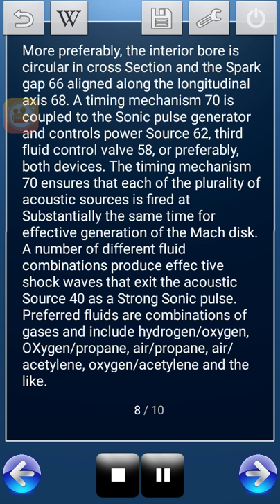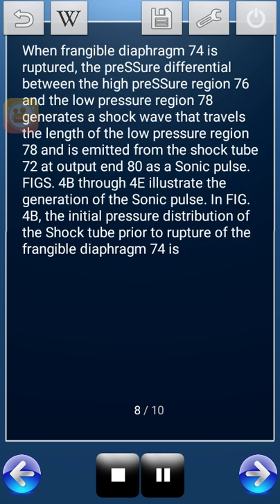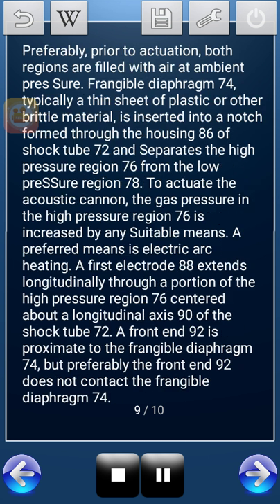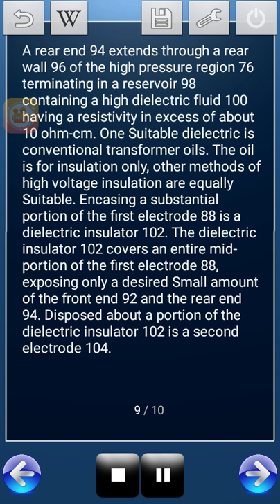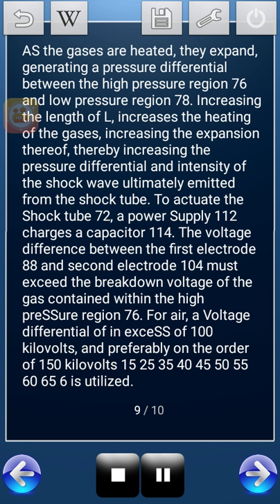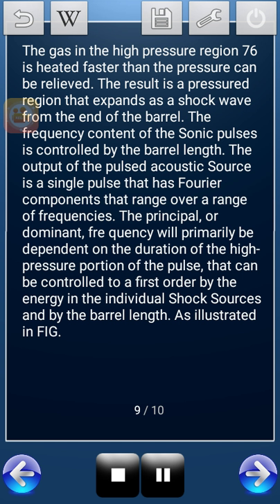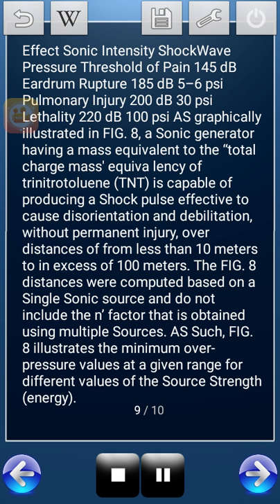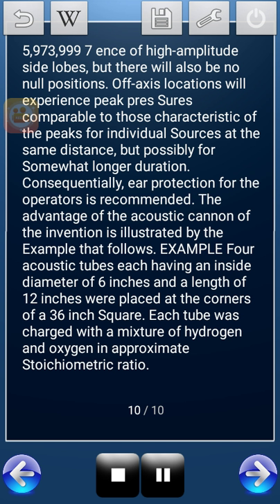Outside the box thinking p3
outside the box thinking, stay safe